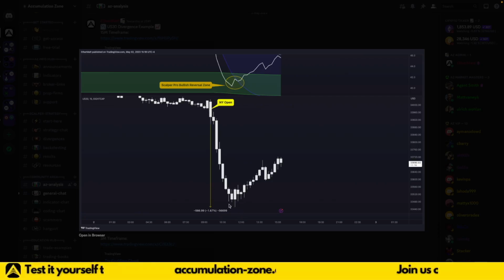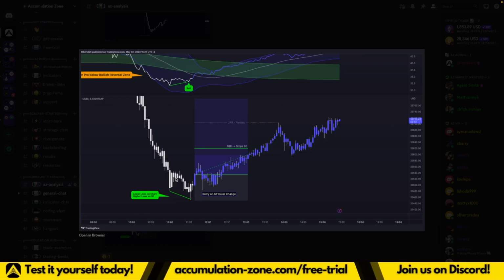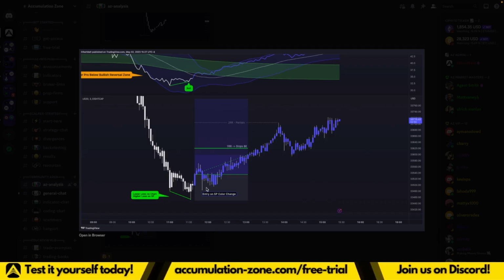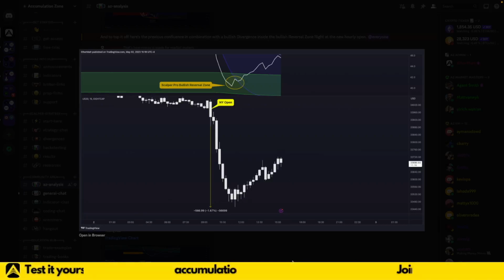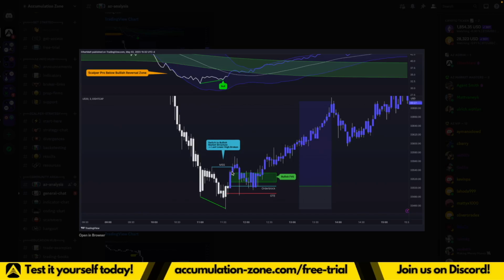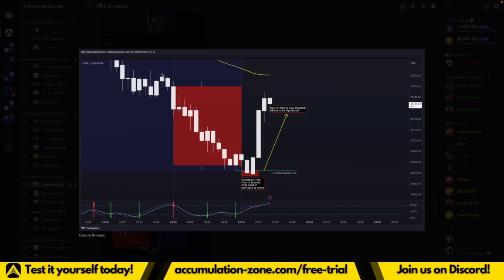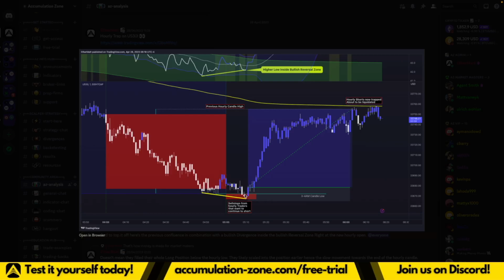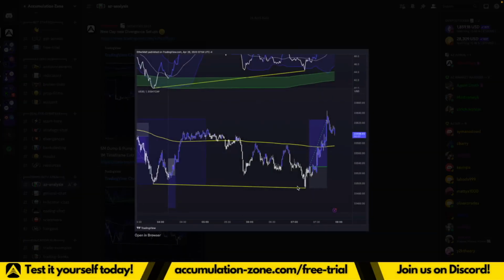SELL HIGH & BUY LOW | TRADING SECRET REVEALED!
This might be one of the only few honest and legitimate trading strategy you will find on Youtube! Test it yourself today!

Timestamps:
00:00 ScalperPro Free Trial
00:40 US30 - Divergence Example (In-Depth)
09:44 ICT / SMC Method for Reversals
12:40 More Divergence Reversal Examples